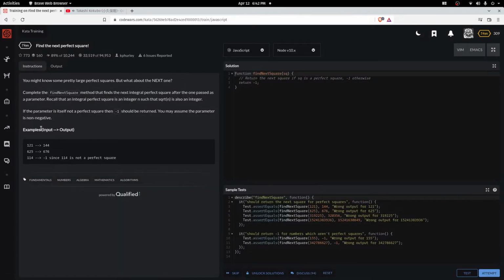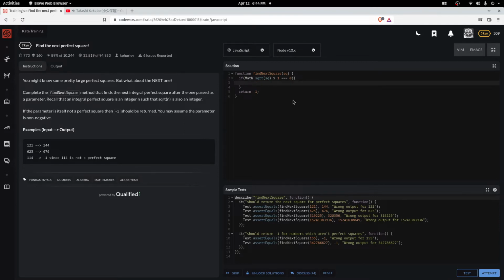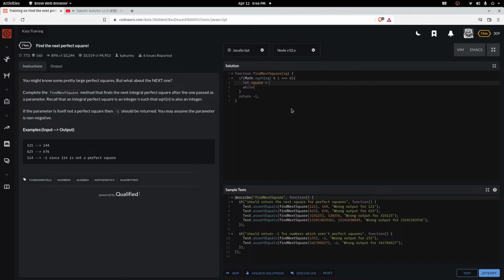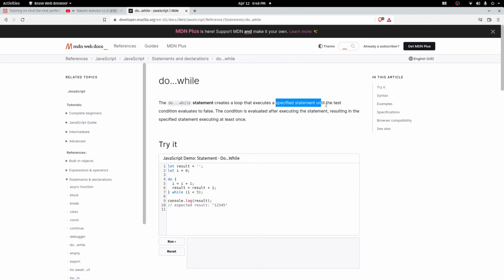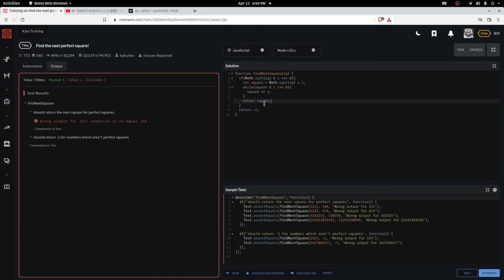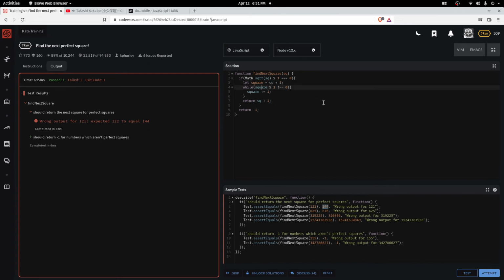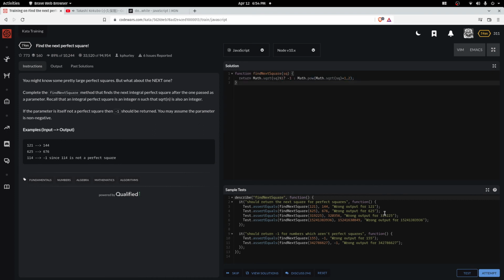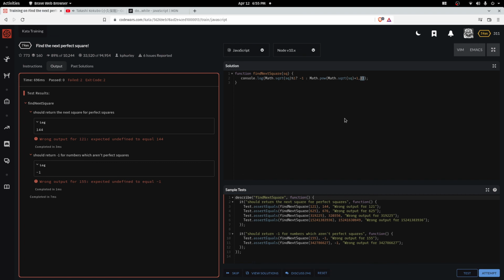Find Next Square - Codewars Algorithm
This is an unedited video of me working out an algorithm on Codewars in real time. I hope seeing my thought process will help you out in some way.